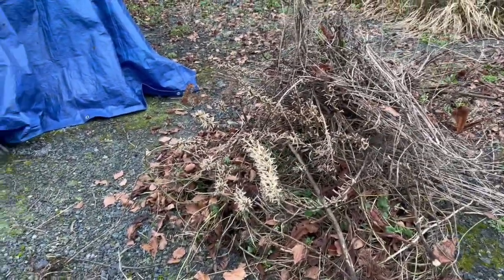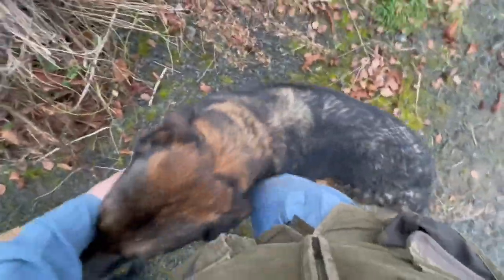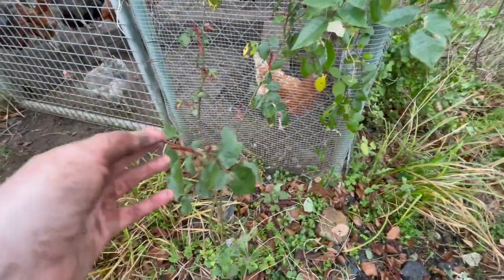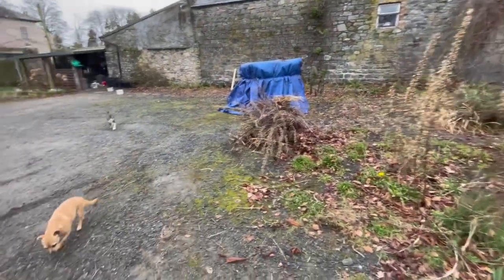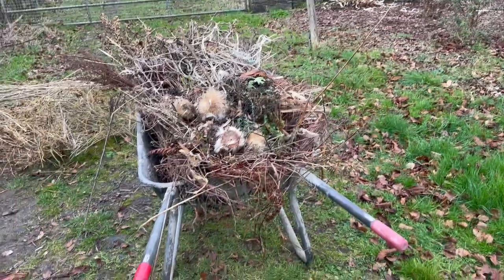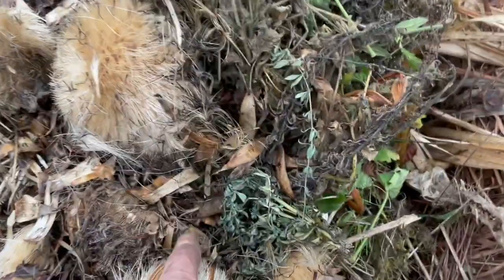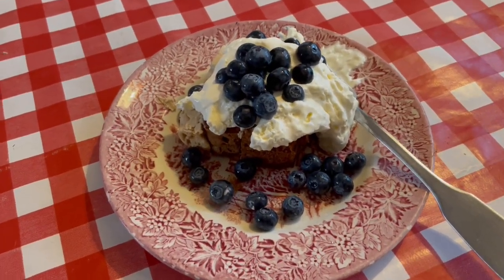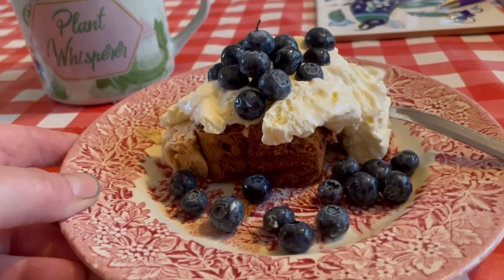A mystery under tarp & my dry drought garden clean up earns me tea&cake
All this mild dry weather means loads of gardening gets done ahead of schedule. It’s all very satisfying and I hope means the garden shall be even more stunning this coming growing season.